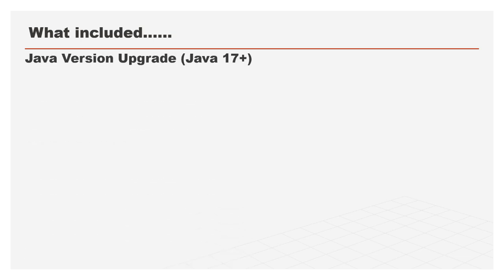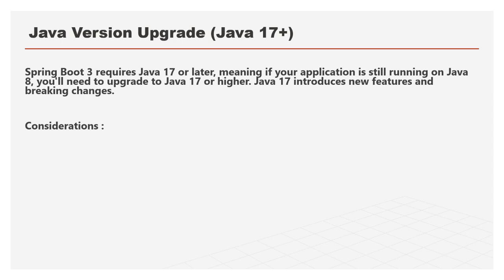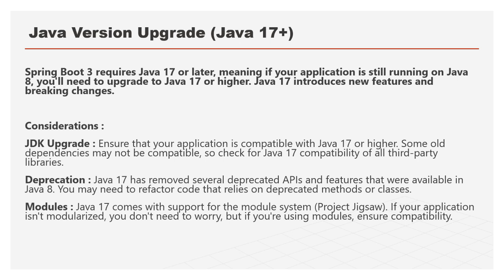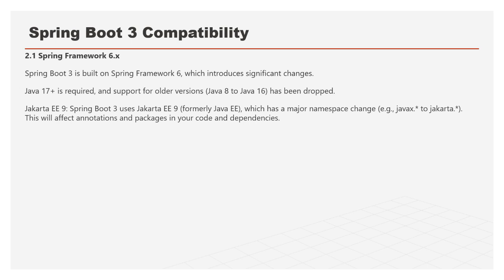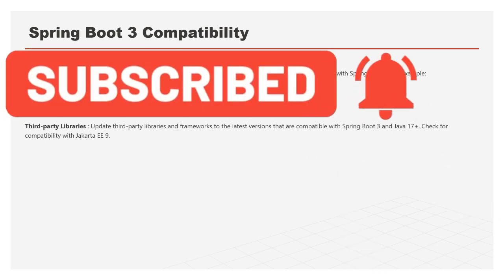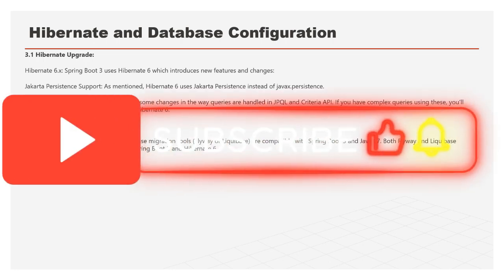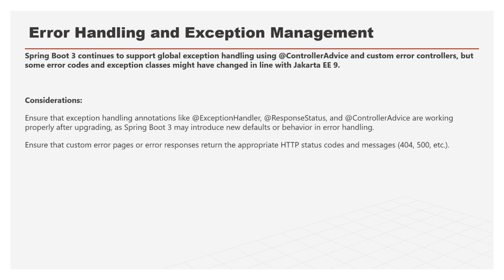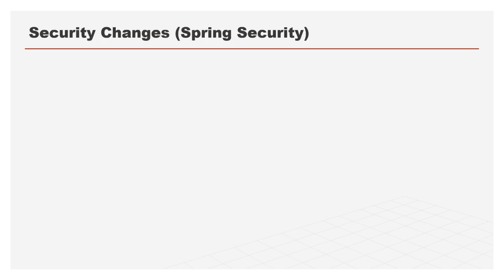Migrate Application From Spring Boot 2 to Spring Boot 3 | 2.x to 3.x | Java 17+ SpringBootMigration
Spring Boot 3: What's New for Developers?
The latest version of Spring Boot, version 3, is packed with exciting new features for developers. This video provides an overview of the most impactful updates and how they can be leveraged to build more efficient and modern applications.

Upgrading your Spring Boot application from version 2.x to 3.x is a huge step forward, but it comes with its challenges. With Java 17 as the new baseline, Jakarta EE 9 changes, and the introduction of Hibernate 6.x, there’s a lot to consider. In this video, we cover:

Key changes in Spring Boot 3 and Java 17+
How to update your application with Jakarta EE and Hibernate 6.x
Dealing with database migrations, error handling, and security updates
Step-by-step guide to ensure a smooth transition with no major setbacks

Migrate Application From Spring Boot 2 to Spring Boot 3

From Spring Boot 2 to 3: A Journey Through Migration
What version of Spring for Java 11?

Does spring boot 2.1 support Java 11?

What Java is required for spring boot 2?

Is Spring Boot 2 compatible with Java 17?

Spring boot 2 to spring boot 3 example
Spring boot 2 to spring boot 3 github

Building an Application with Spring Boot

Spring Boot 2.x to 3.x Migration: A Comprehensive Guide
How to migrate from Spring Boot 2 to Spring Boot 3?

What is the difference between Spring Boot 2 and Spring Boot 3?

Why should I upgrade to Spring Boot 3?

Is Spring Boot 3.0 2 compatible with Java 11?

Spring Boot 3: The Ultimate Migration Guide from 2.x
Spring Boot 3: Migrating Your 2.x Project - A Step-by-Step Guide
Upgrade Your Spring Boot Apps: Migrating from 2.x to 3.0
Spring Boot 3: What's New & How to Migrate from 2.x
Does Spring Boot 3 require Java 17?

What is new in Spring Boot 3?
Spring Boot 3: Must-Know Changes
Spring Boot 3: New Features Explained
Spring Boot 3: Migration Guide
Spring Boot 3: The Developer's Guide to New Features
Spring Boot 3: A Deep Dive into the Latest Updates
Spring Boot 3: What's Changed & Why You Should Care
Spring Boot 3: The Future of Java Development

Cognizant Java Interview
Freshers Java Interview
Experienced Java Interview